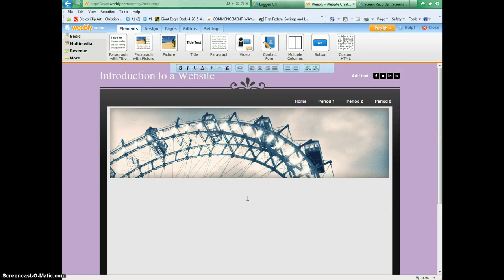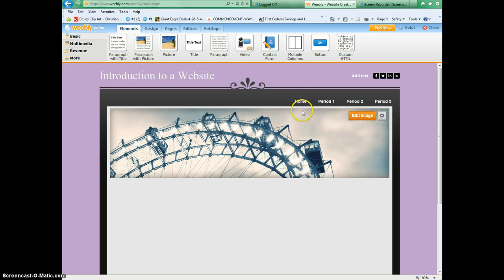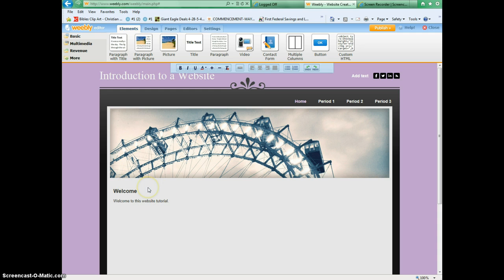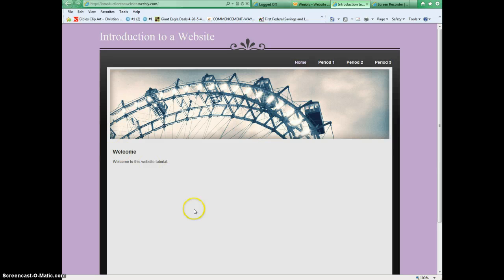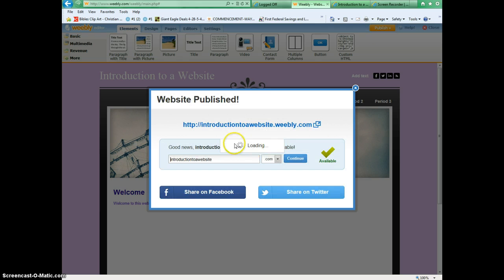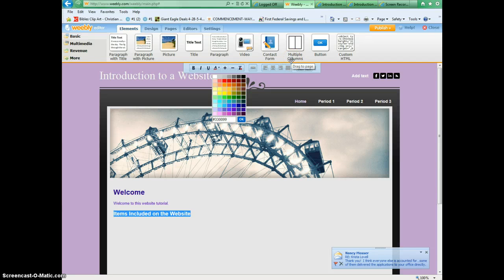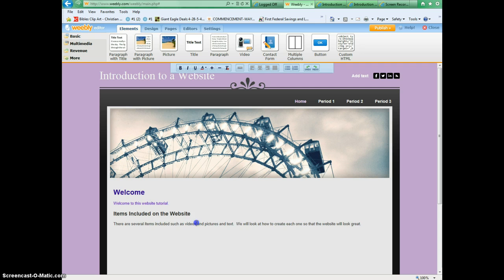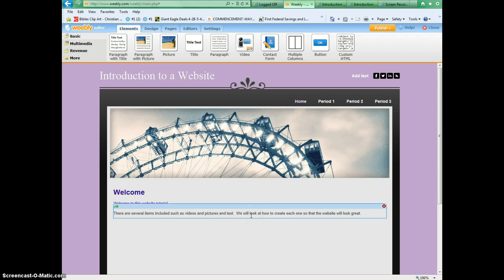Adding Text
Adding TExt and Title to the website